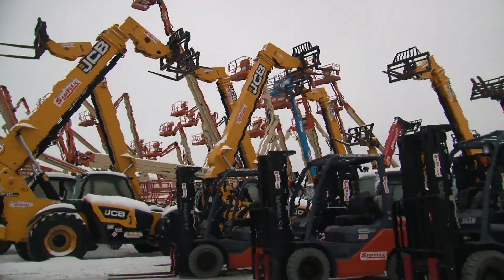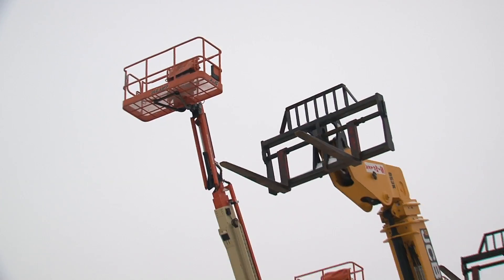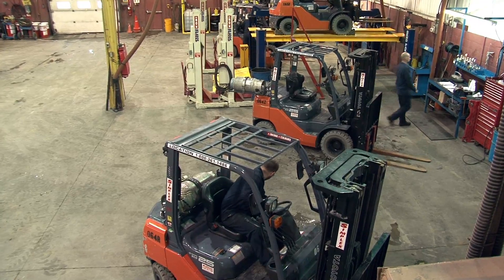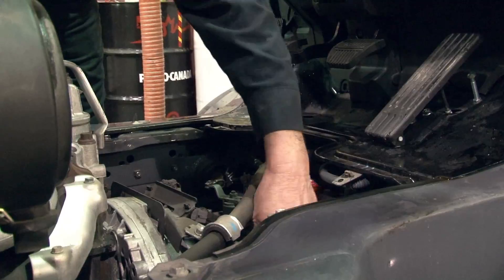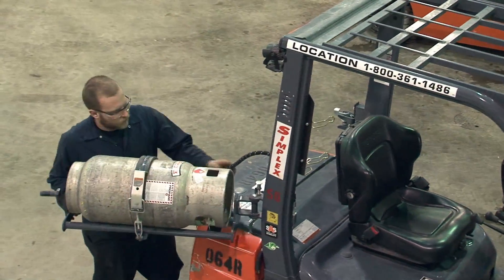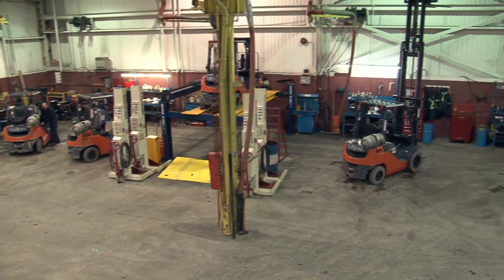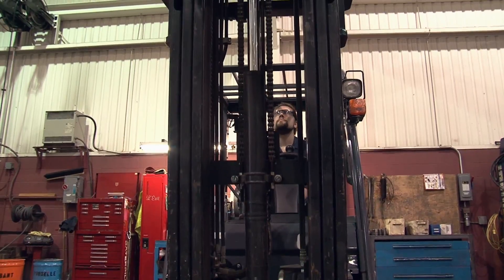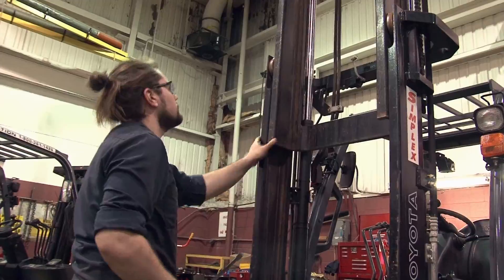Toyota Material Handling | Case Study: Simplex Rentals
Simplex rents everything from hand tools to 135-foot areal lifts. And, during the past year, it also began renting Toyota forklifts to their customers across Canada.